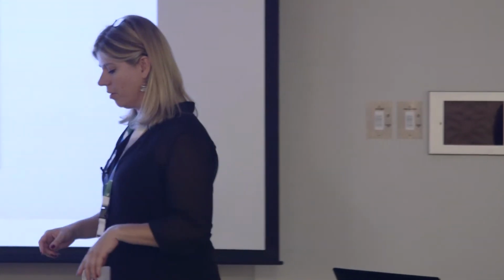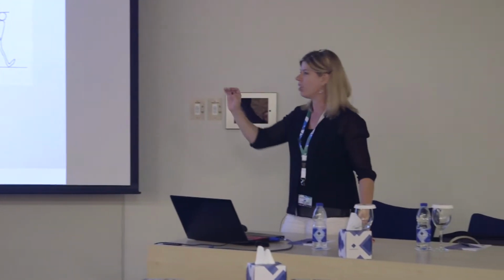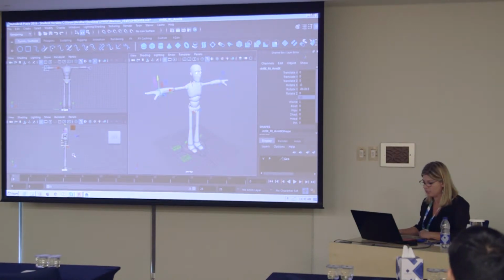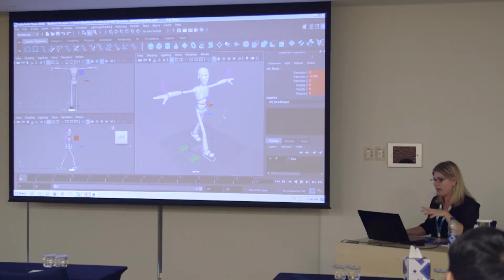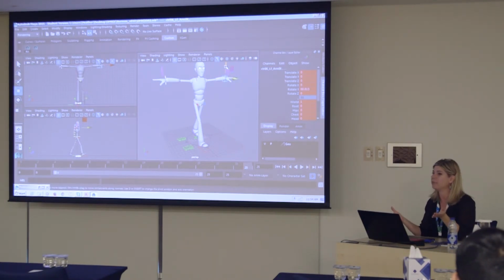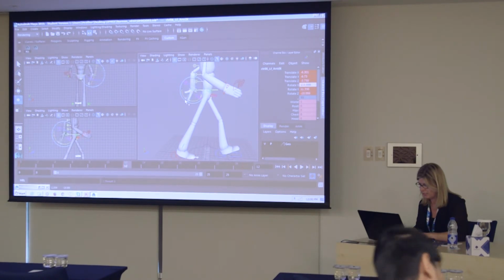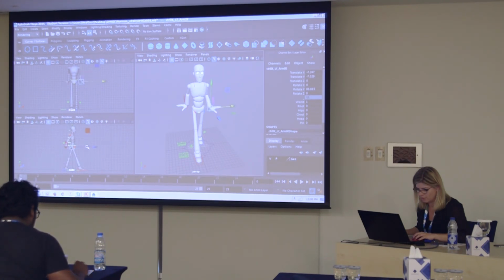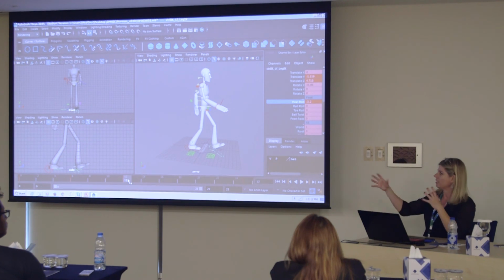Get a Leg Up : Inverse Kinematics Walk Cycles in Autodesk Maya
M&E Breakout Session : Get a Leg Up -  Inverse Kinematics Walk Cycles in Autodesk Maya with Heather Shipman